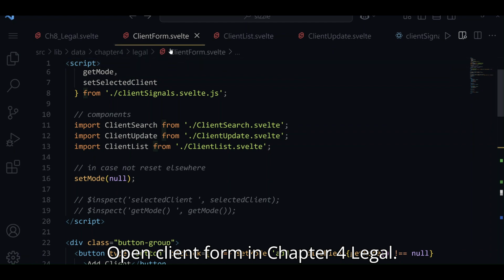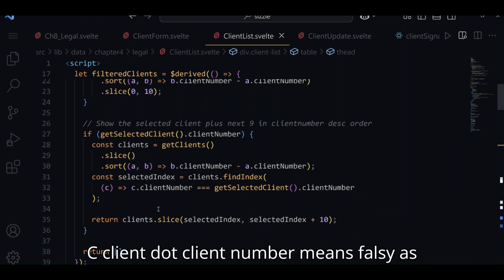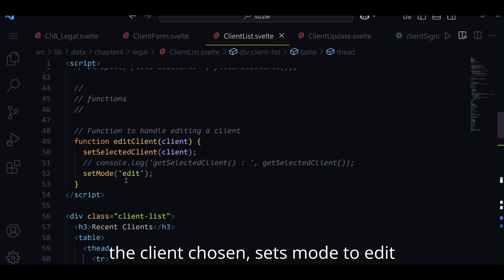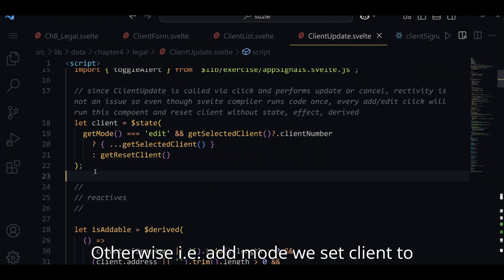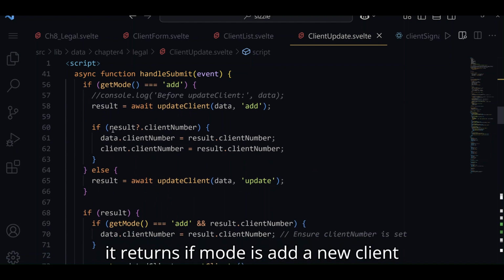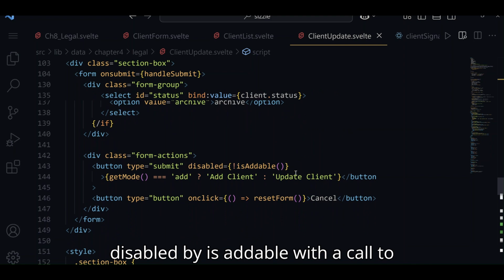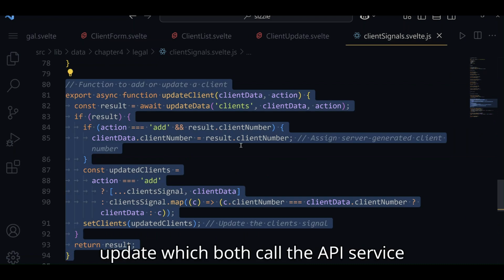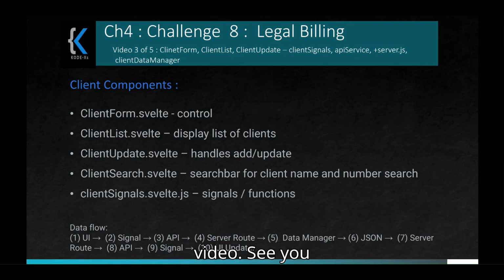Sizzle Chapter 4 - Challenge 8 - Legal Billing : Video 4 of 5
Vedire 4 of 5 for Legal Billing Challen8, Chapter 4. This video covers clien components ClientForm, ClientList and ClientUpdate.